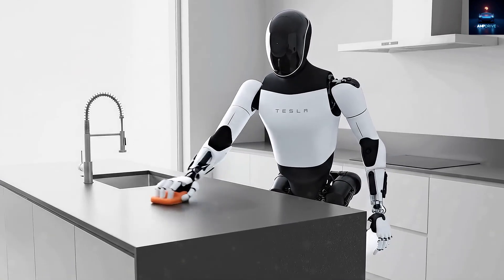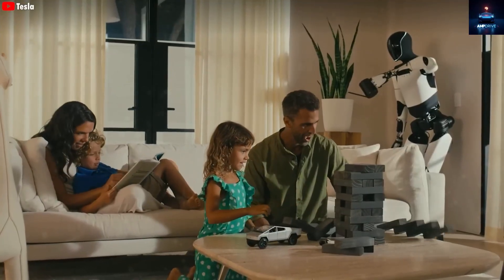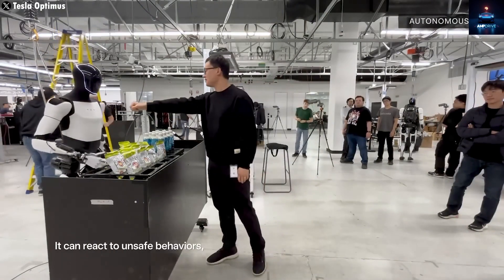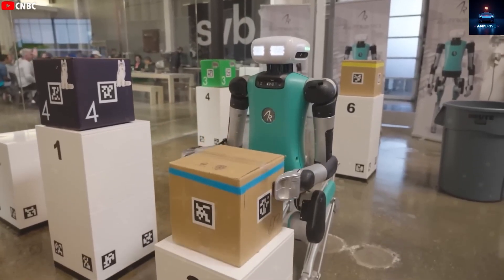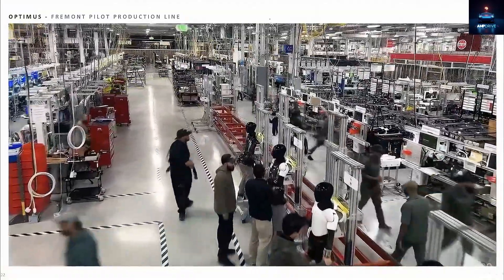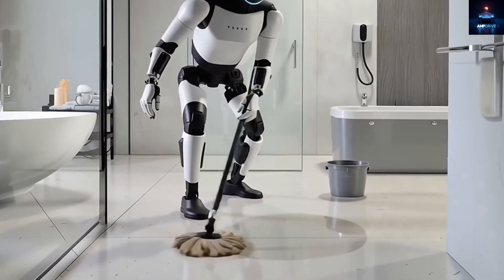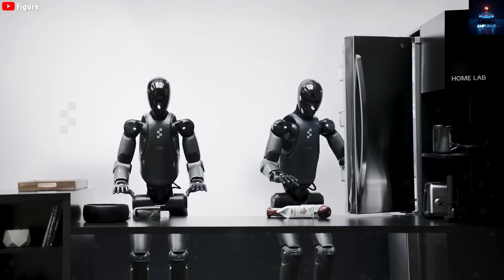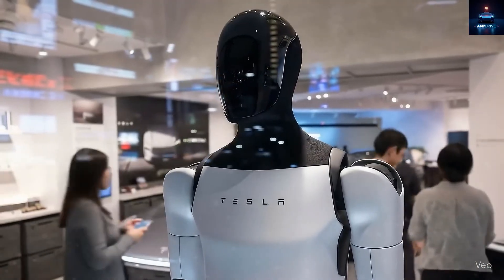Tesla Bot Gen 3 Launch: Cook, Clean & Learn 100 Tasks Daily — Your Robotic Home Assistant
Imagine a robot that whips up dinner, vacuums your floors, and tidies toys in just two hours—welcome to the Tesla Bot Gen 3 era! Launching this November 2026, Elon Musk's Optimus humanoid revolutionizes daily life with self-learning AI, human-like 22-degree-of-freedom hands, and 100 new tasks daily, from slicing tomatoes to mopping spills. Priced at $30K–$50K, it's set for mass production in 2026, blending Tesla's EV innovation with robotics for affordable home helpers.

In this Amp Drive exclusive, dive into Optimus Gen 3's upgrades: smoother human-speed walking, Grok voice integration, a 3.3 kWh battery for 22-hour shifts, and neural networks conquering messy home navigation. Watch it blur sci-fi lines by learning from YouTube videos, mimicking human dexterity to spread mayo or fold clothes—tasks rivals like Figure 2 and China's UB hot-swap bots are racing to match.

From Fremont factory demos to ethical AI debates, explore how Tesla's AI robots boost creativity while tackling job loss fears. Will Optimus replace factory workers or become your ultimate assistant?

Hit like if you're hyped for 2026 robotics! Comment: Would you buy a $30K Tesla Bot?

Timestamps:
00:00 – Intro: Tesla Bot Launch Hype
02:30 – History: From Sci-Fi to Reality
05:15 – Upgrades: Hands & Learning AI
08:45 – Demos: Cooking & Cleaning Magic
11:20 – Competitors: Figure 2 vs. Optimus
13:50 – Future: Ethics & Your Thoughts